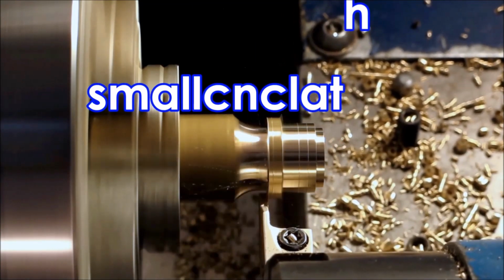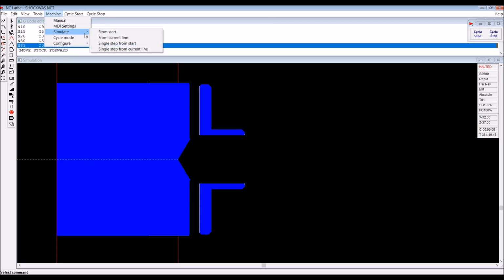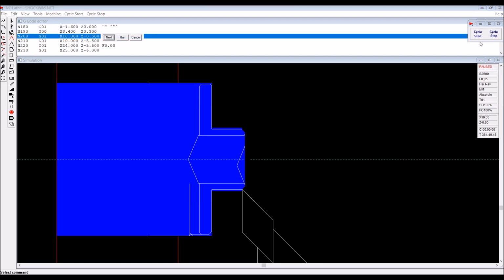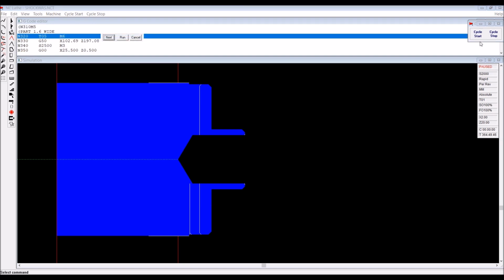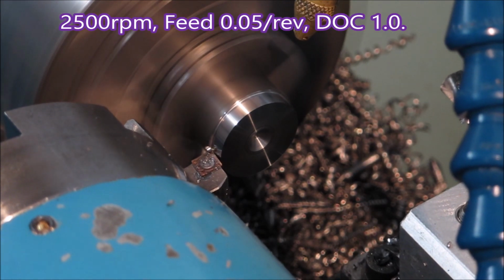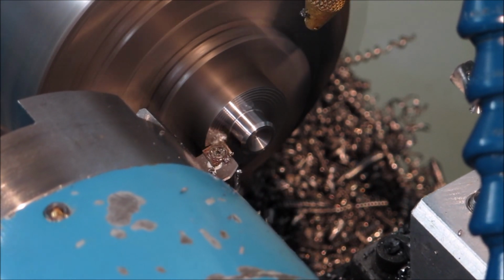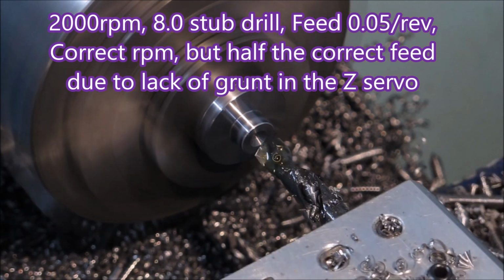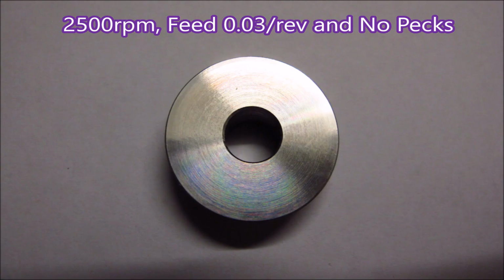Parting steel on a small cnc lathe using Kennametal tool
Making a steel step washer in S1214 free cutting steel, video shows how I improved the finish on the parted surface .
Lathe is a Hercus PC200 cnc lathe with just 1/2 hp motor
A little history of these lathes
Manufactured by Hercus in South Australia, these lathes were sold to many educational facilities and to countries all over the world. They were sold in the USA under the name of Rockford Pro 2000. An industrial version of the PC200 is the Novim, which comes with an industrial enclosure for coolant capture.
The lathes began as a “Computurn” model which used electronics by a company called ANCA.  These lathes were stand alone cnc lathes, a small version of what might be found in industry.
These were replaced by lathes which had a Hercus control system and used an interface card in a desktop PC to connect with, and control the lathe.
These lathes used the same castings but their appearance was much changed as they no longer contained all the controls for the lathe. These were now all in the PC, apart from a small Pendant which offered some controls when in Manual mode.
Early PC200 models used a CAD/CAM software that ran in DOS on a PC that had an ISA slot (long discontinued on new PCs) and had analogue electronics.  The 8 tool turret option on these lathe was operated by a small motor and gearbox and used shot pins to lock the tool in position.
As PC operating systems were upgraded, Hercus released Windows CAD/CAM software.  These machines still ran analogue electronics.  The last version of the machine used digital electronics and used 32 bit Windows based CAD/CAM.  Both these machines used a turret with a motor and worm and worm wheel drive.  Options for all these lathes included a Leader air chuck with no through hole, an air operated collet chuck, a 8 position tool turret, a tailstock, a QC tool post and a coolant pump.